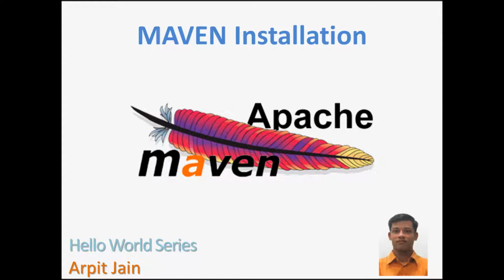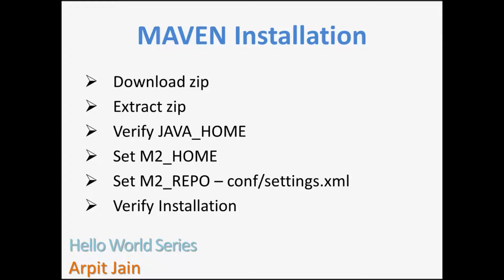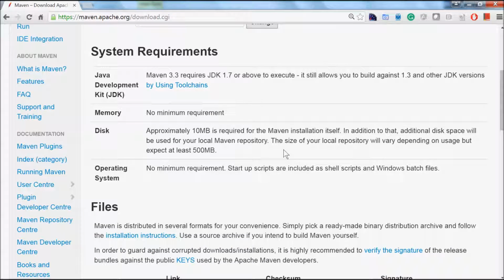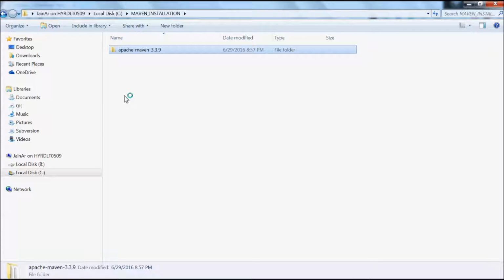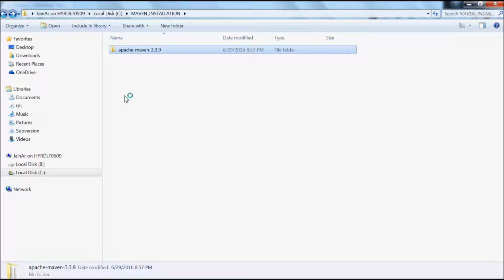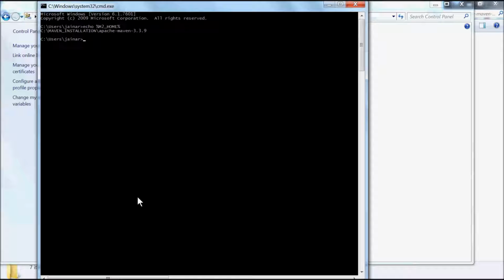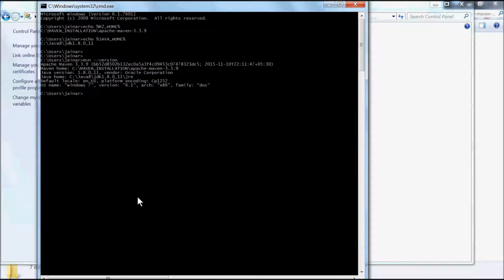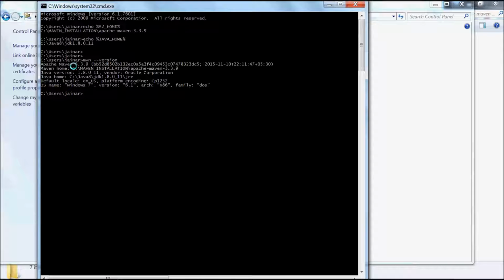3 - Maven Installation / Command line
This Video talks about Maven Installation in less than 5 minutes.